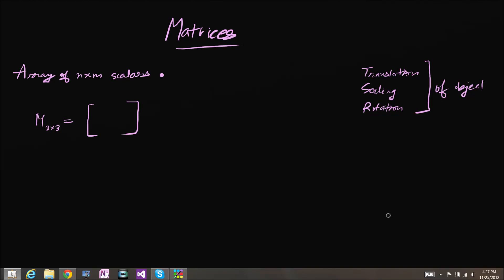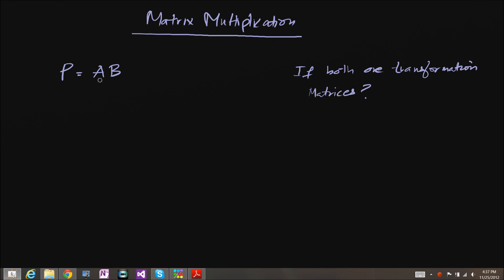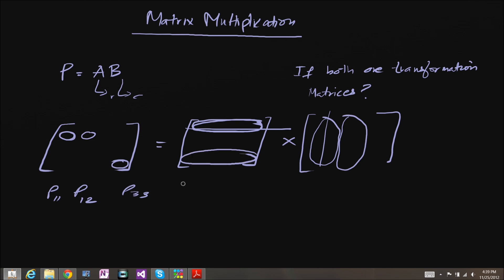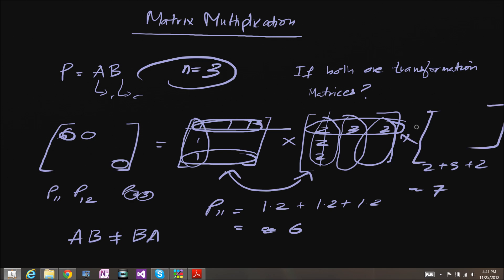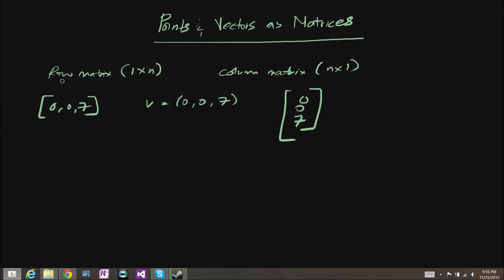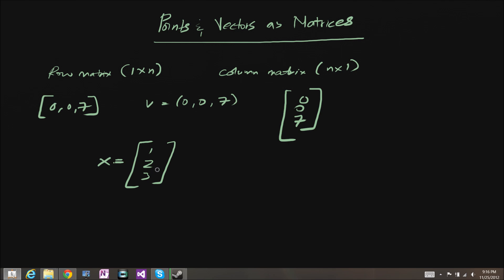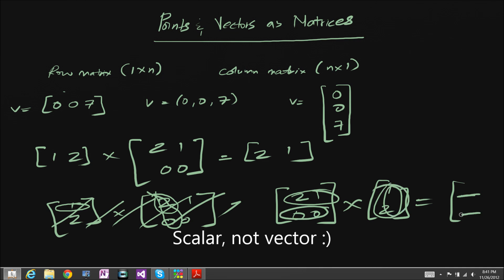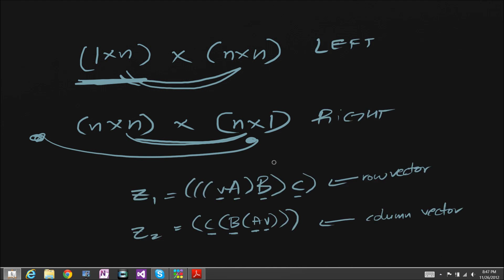3D Game Math | Matrices - Multiplication & Representation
Intro to Matrices, Matrix Multiplication and Representing Points and Vectors as Matrices.

This is a series of tutorial on 3D math that is used in 3D games and game engines.